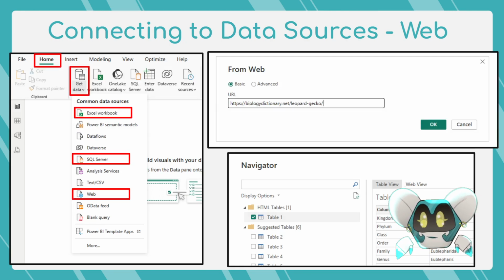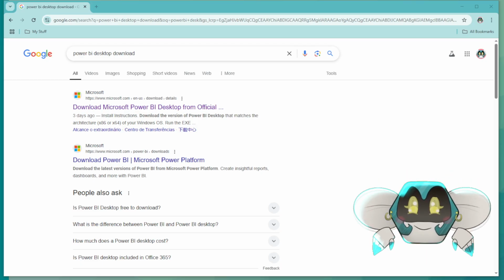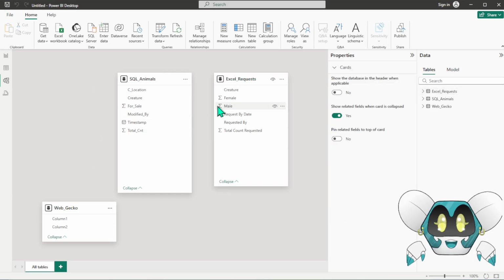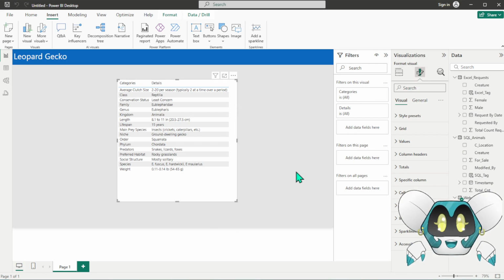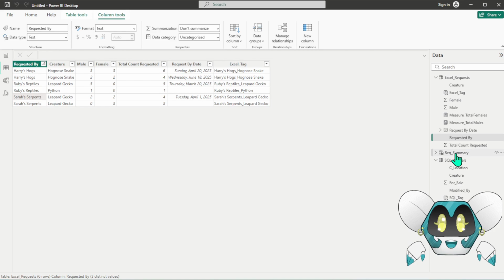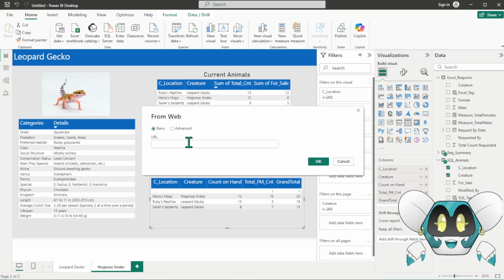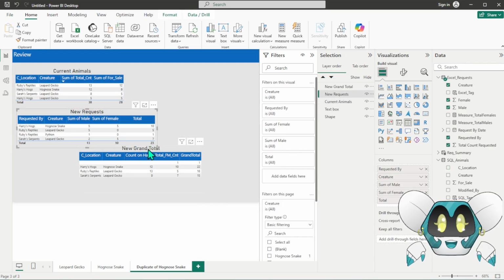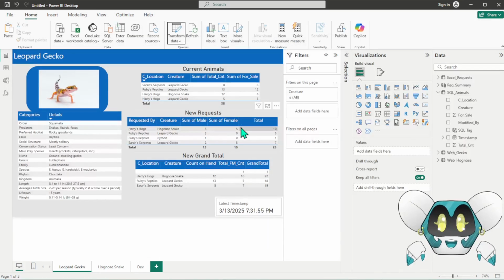[PBI] Getting Started with Power BI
This tutorial is to show you how to download Power BI Desktop for free and give you a firm foundation to start making your own reports. This video includes:
* Walking through importing data three ways (excel, web, and SQL server)
* Creating relationships based on multiple primary keys, though PBI allows relationships to be only between one field
* Creating new columns and measures
* Create a new table to summarize another source
* Calculate between sources
* Formatting the page, and formatting visuals
* How to publish a report to a PBI workspace and import visuals (though a PBI license is needed for these)
* Changing the order of visuals, and hiding them